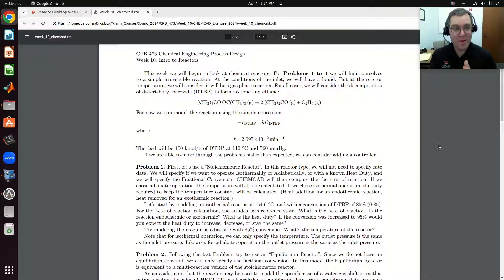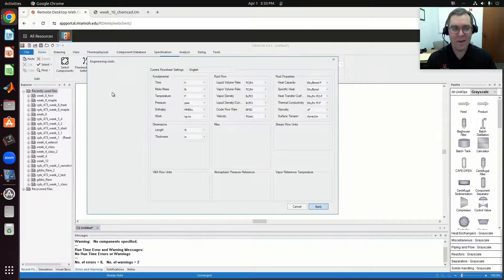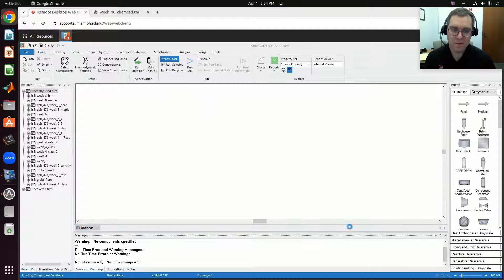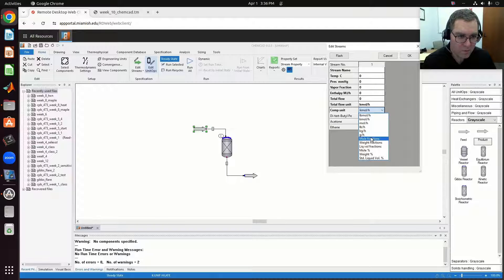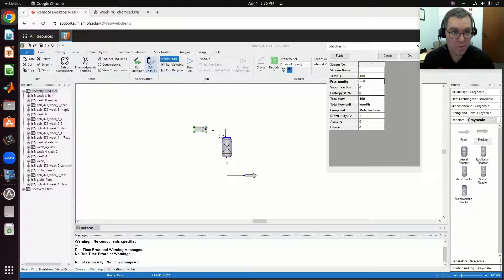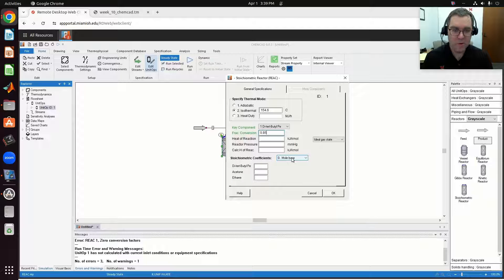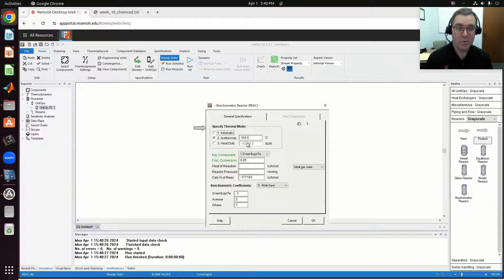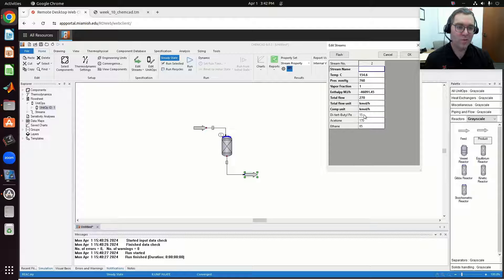Basic Stoichiometric Reactor with CHEMCAD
This week we will look at a series of problems using the various reactor types in CHEMCAD. In this first screencast we will consider the use of a stoichiometric reactor. In separate videos we will consider the same problem using an equilibrium, Gibbs, and kinetic reactor. A copy of the problem statements are provided below: